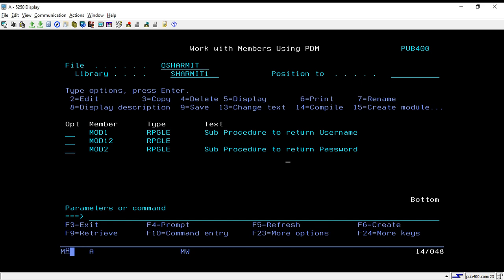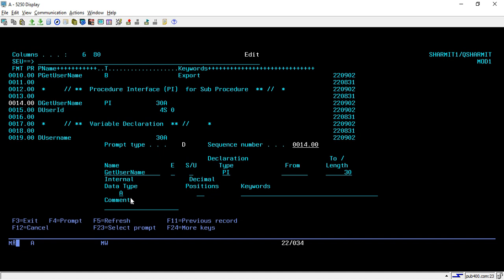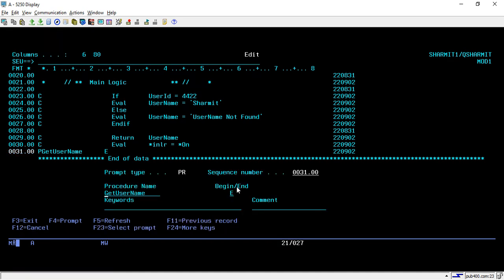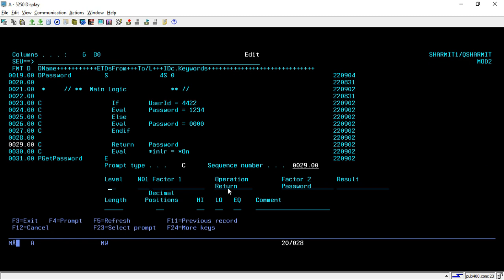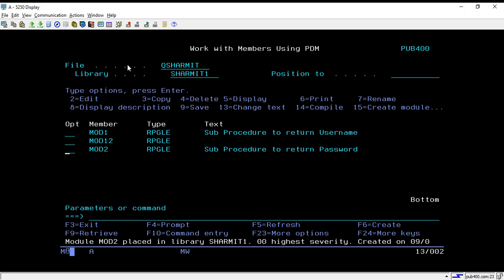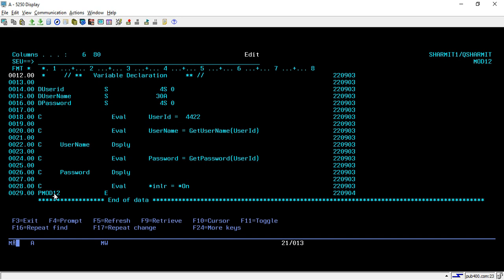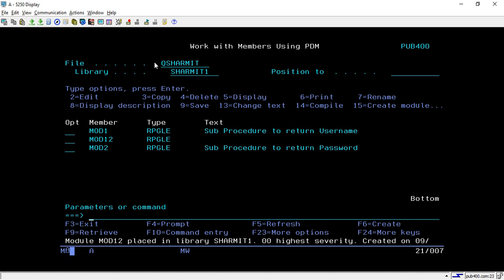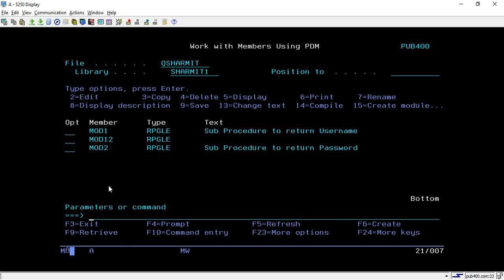IBMi (AS400) - Module creation in fix format | ile concepts in as400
1. Process to create and combine modules in Ibmi (Fix Format)
2. Calling procedure outside the program using EXPORT Keyword.